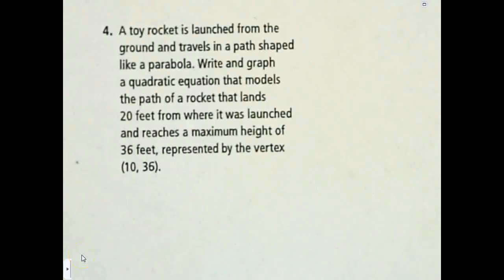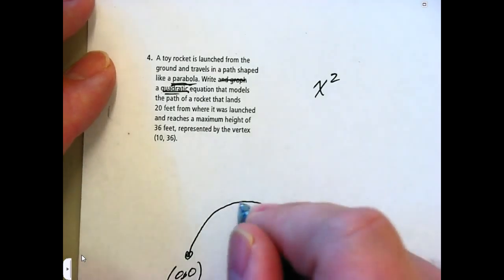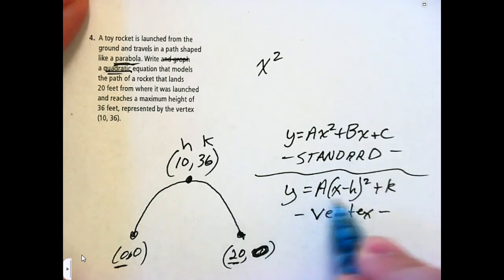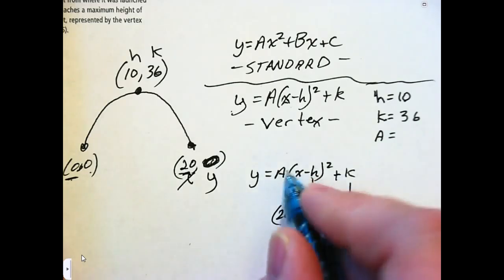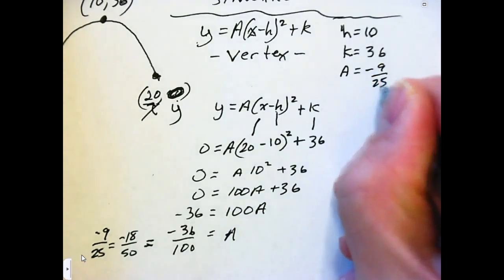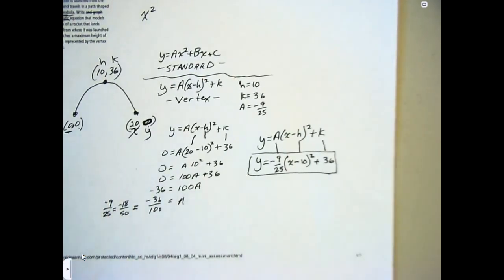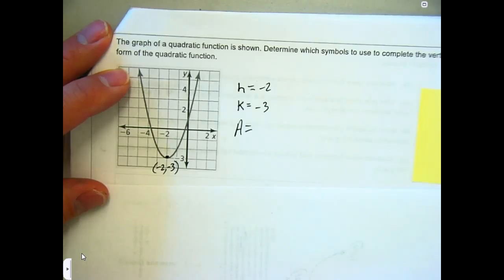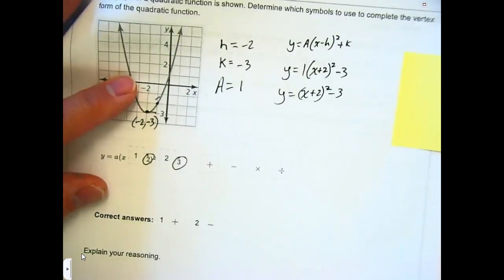BID Alg 8.4 Graphing f(x)=a(x-h)^2+k, part 3